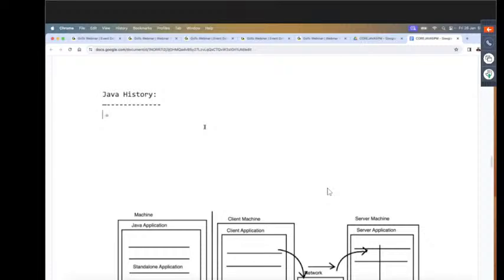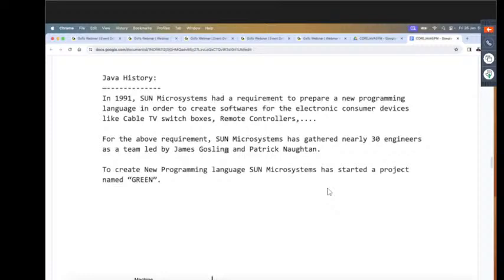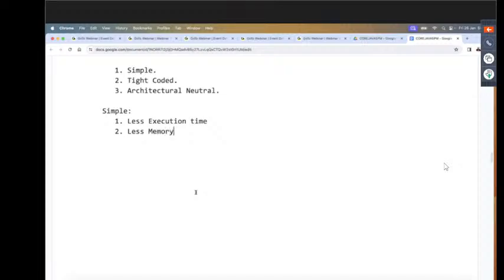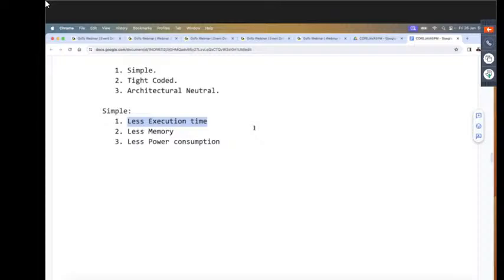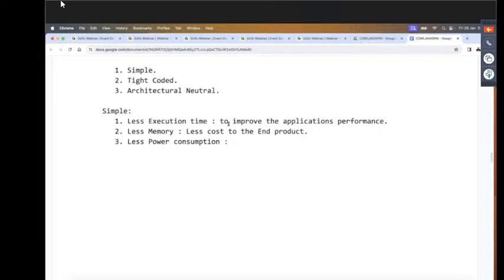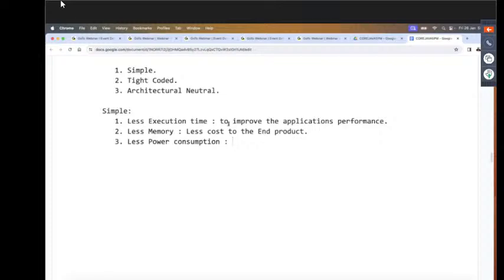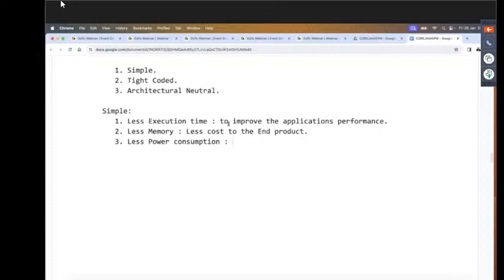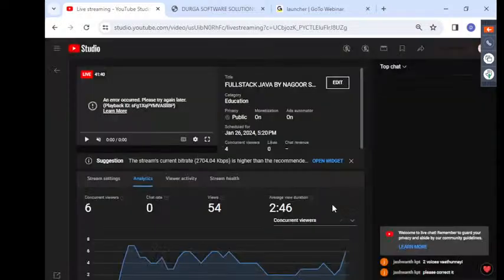FULLSTACK JAVA BY NAGOOR SIR